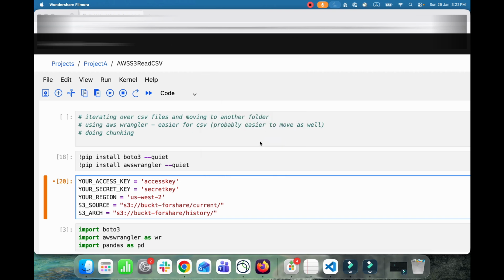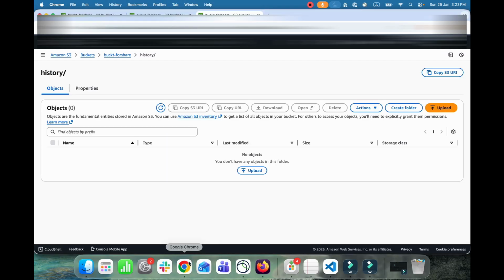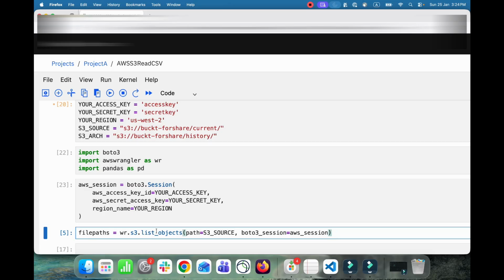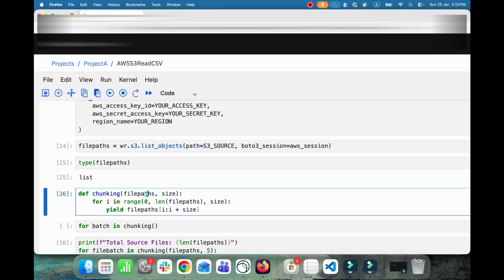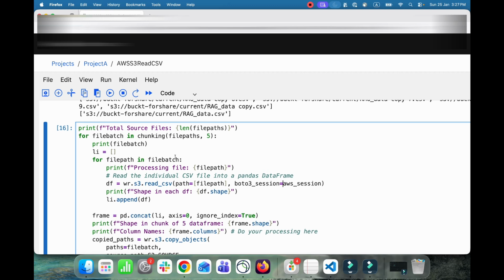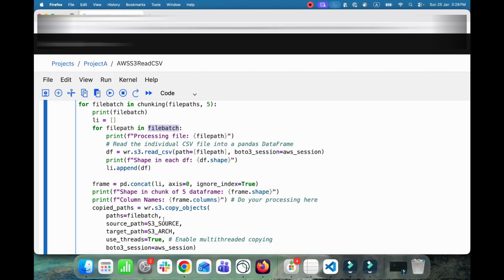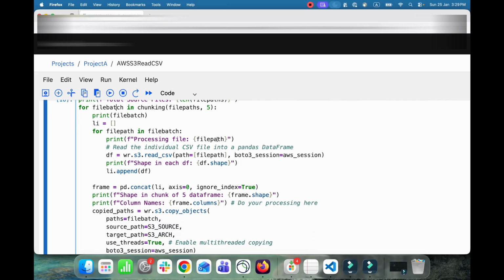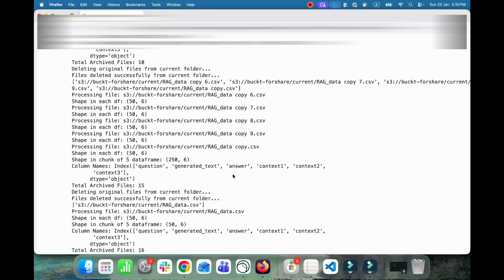AWS S3 Iterate over CSV files in chunks and move them | AWS Wranger |Boto3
Just a short video on copying over csv files from AWS S3 bucket and then moving them to another folder.